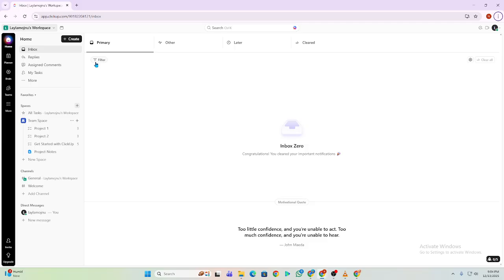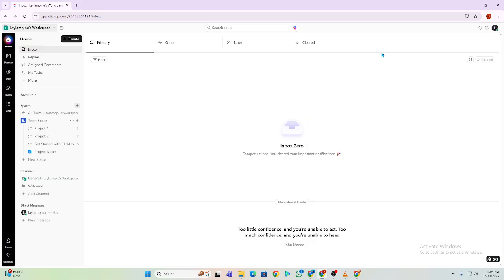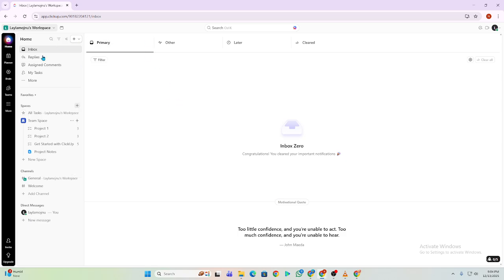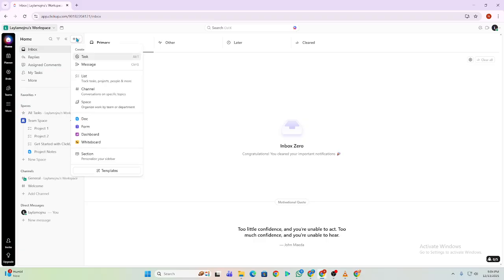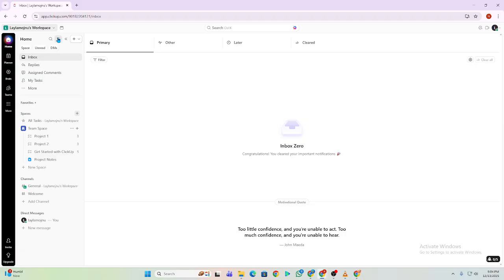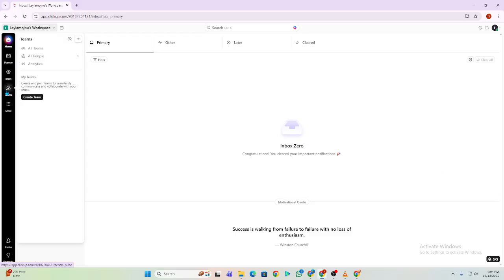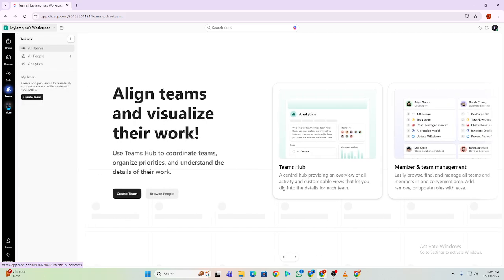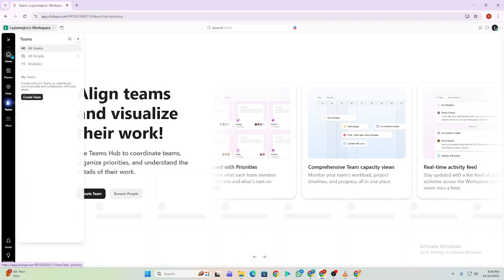How to Create and Share Public Templates Clickup Full 2026 Guide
In this video, you’ll learn how to create and share public templates in ClickUp in this Full 2026 Guide, including how to design templates, customize tasks, and share them with your team or public efficiently. This step-by-step ClickUp tutorial helps beginners streamline workflow and boost productivity using templates.